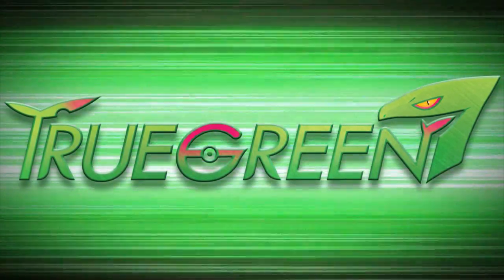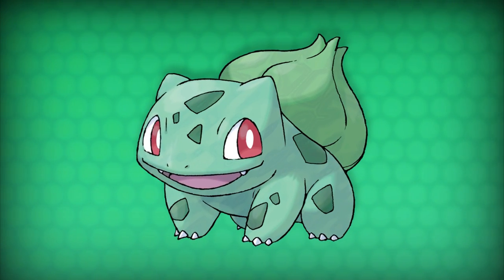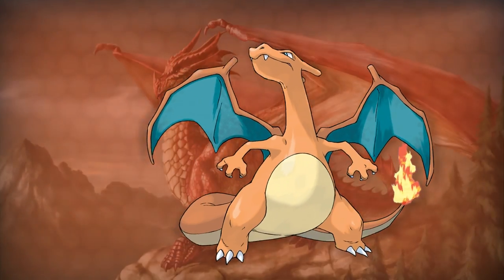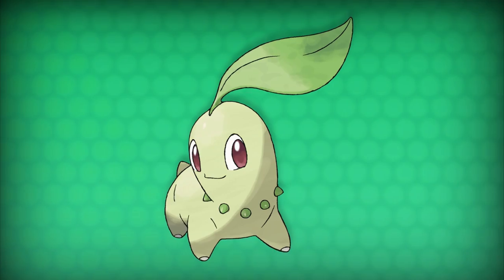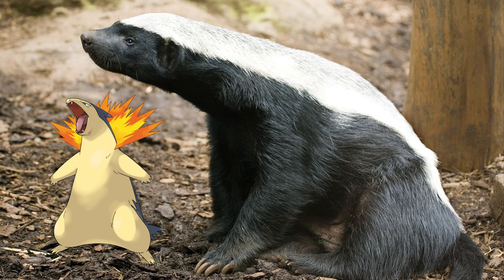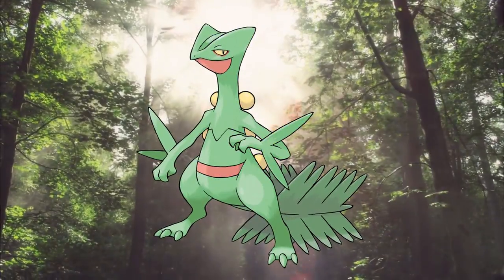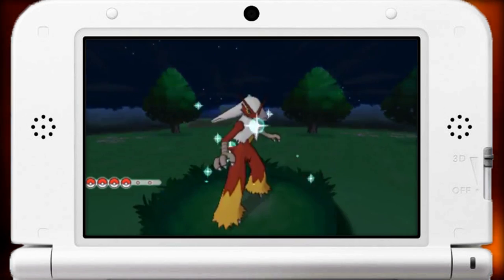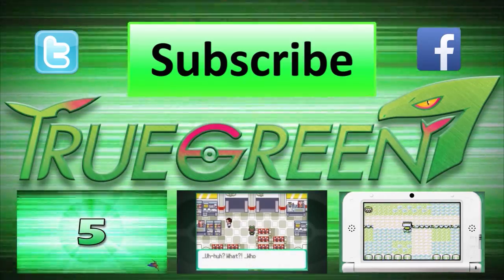Pokemon Origin - Starter Pokemon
Enjoy learning about the origins of all the starter Pokemon from Generation 1,2 and 3. expect a separate video about the starters from Generation 4,5, 6 and 7 (if I can see the future)